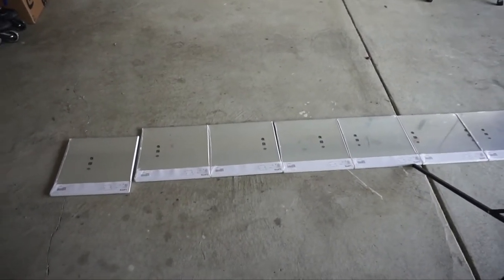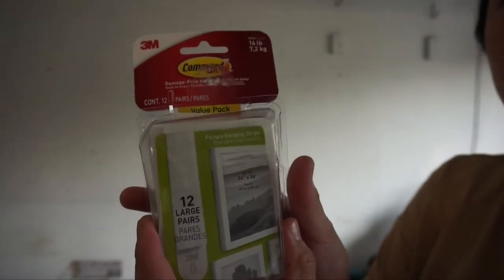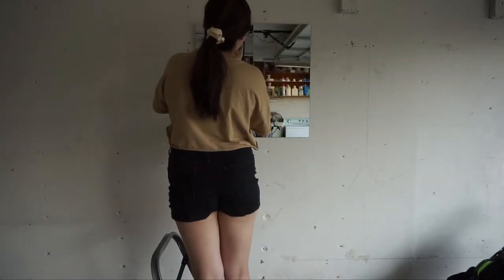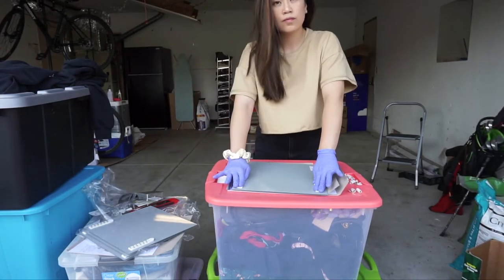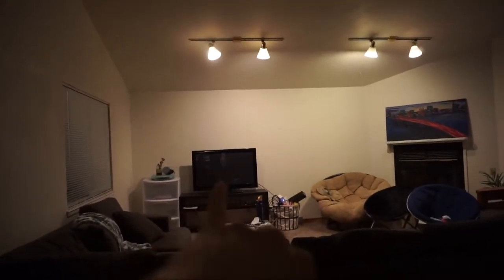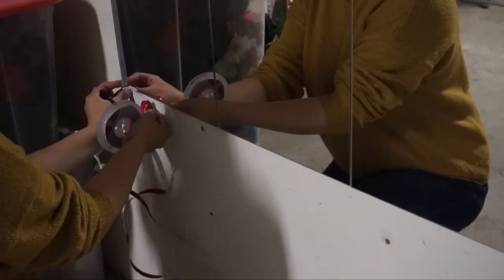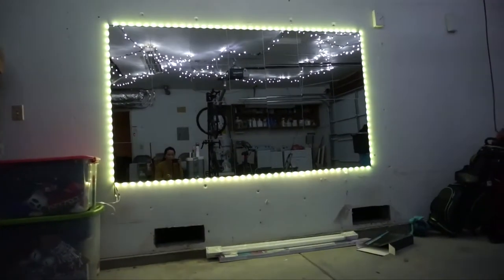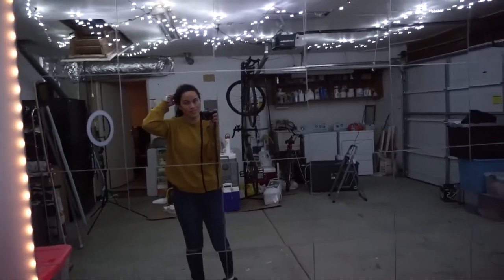DIY Dance Mirrors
☆ ELECTRONICS/SOFTWARE ☆

Sony A5100
Final Cut Pro
Garage Band
Rode Mic

☆ MUSIC ☆